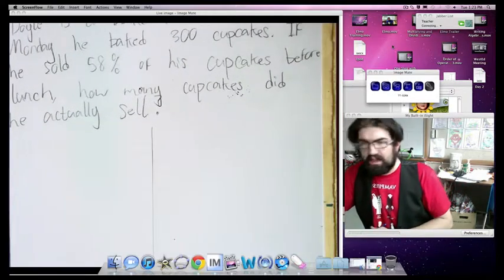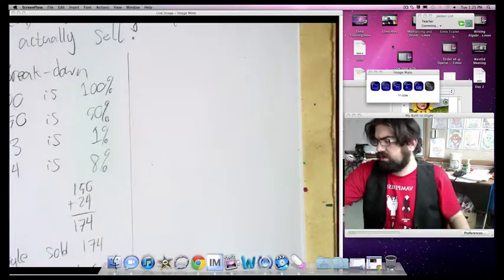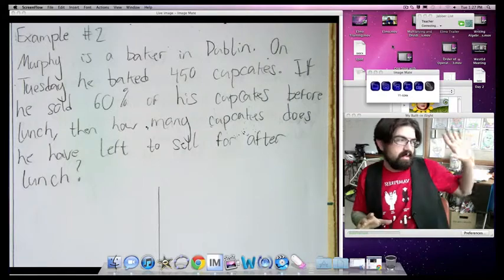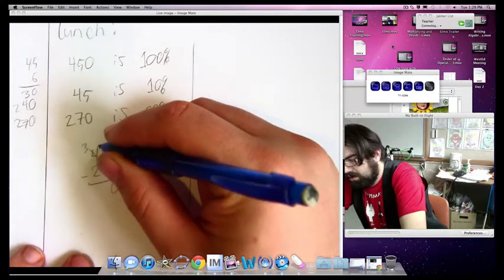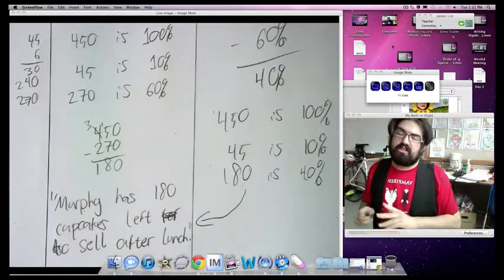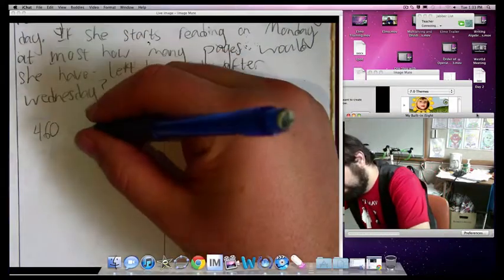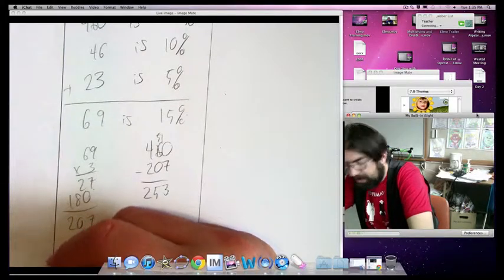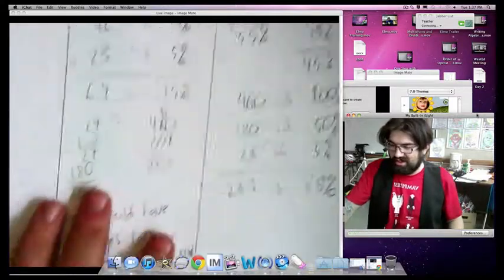Percent Word Problems